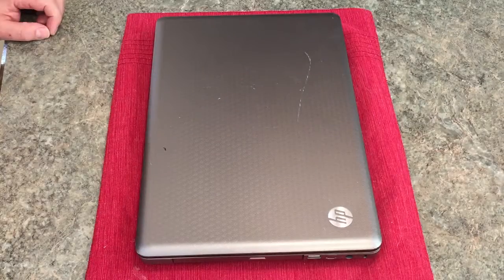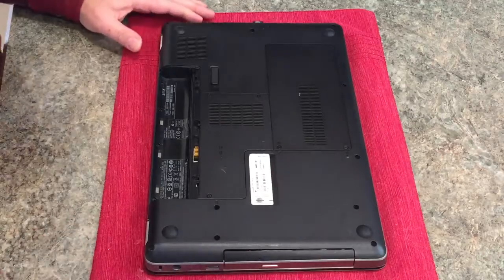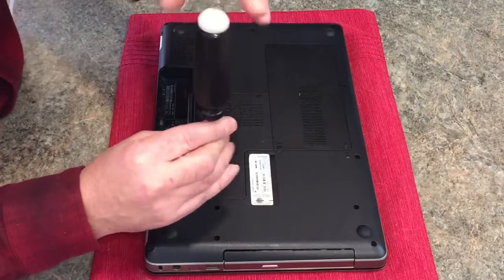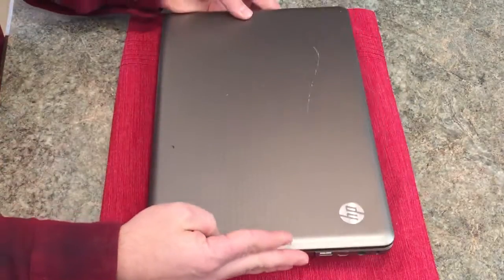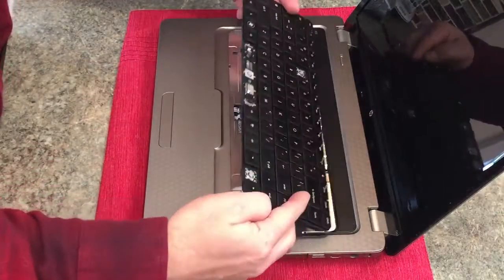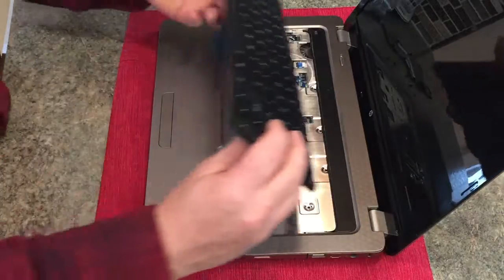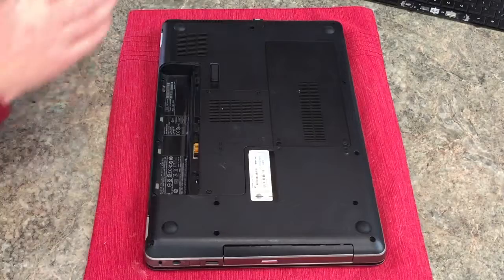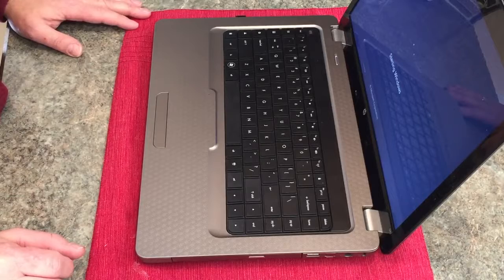How To Replace Install HP Compaq Keyboard Simplified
This video will guide you through the steps of replacing your Keyboard on a HP G62.